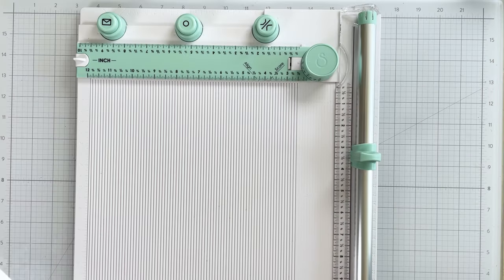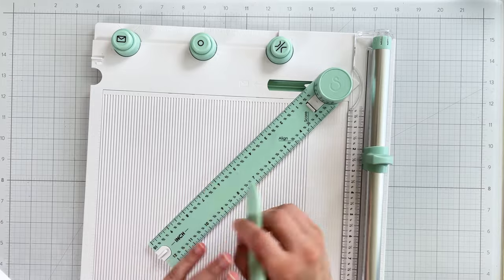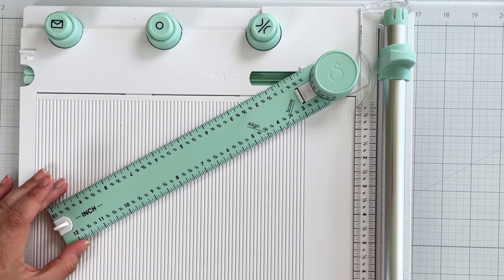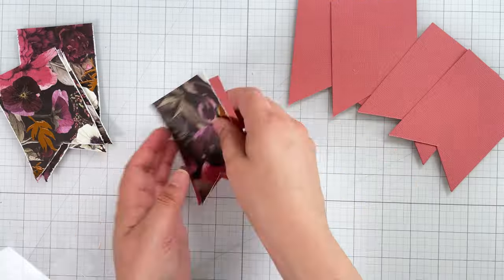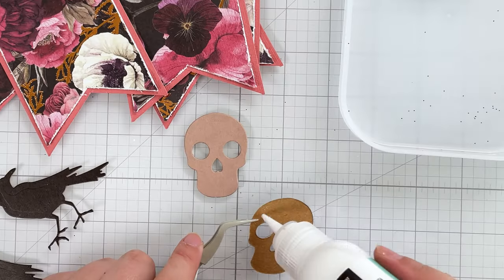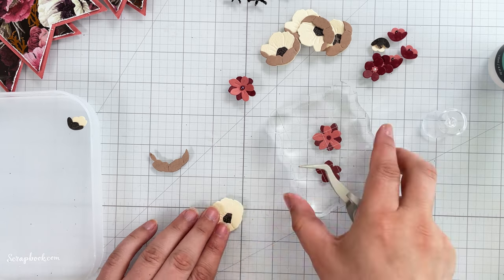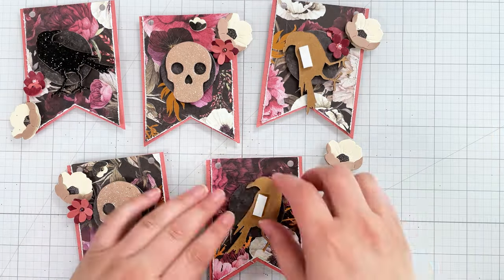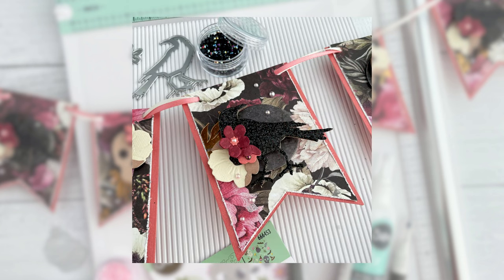DIY Notched Banner with the Sizzix Scoring Board and Trimmer Tool | Bunting Tutorial Party Decor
Creating banners/bunting, gift tags, custom boxes, plus bespoke cards and envelopes has never been easier! Today I'm sharing the new  @sizzix  Scoring Board and Trimmer tool that can make all of those items and so much more. While there is so much that this tool can do, the first tutorial I'm sharing is how to create a notched banner flag.

Get more information about the new Sizzix Scoring Board and Trimmer + use the online Box & Envelope Generator:

TIMESTAMPS
00:00 Introduction of the Tool
02:13 Why Paper Crafters Need this Tool
02:32 Cutting Notched Flag Banner with Tool
04:26 Adding Texture, Checking Layers
05:06 Gluing Layers, Punching Holes
05:45 Glittering Die Cuts
07:02: Building Flower Layers
08:35 Decorating the Banners
10:13 Stringing on Banners, Finished Project